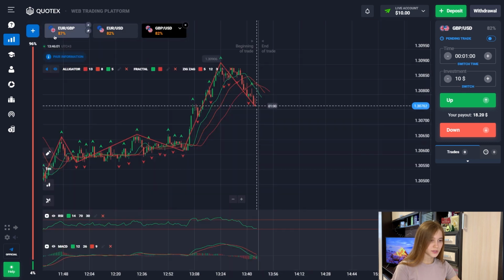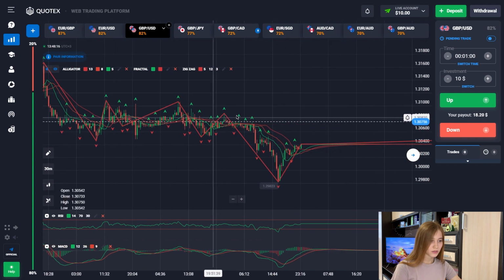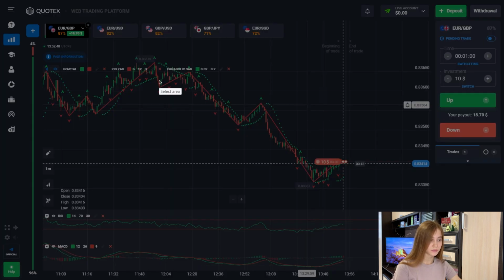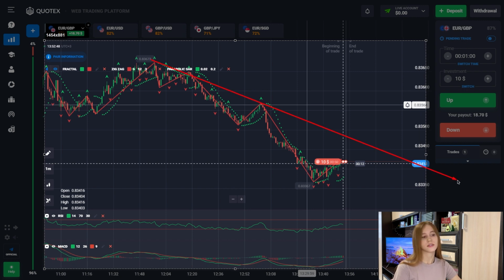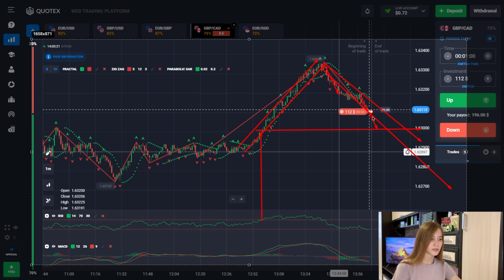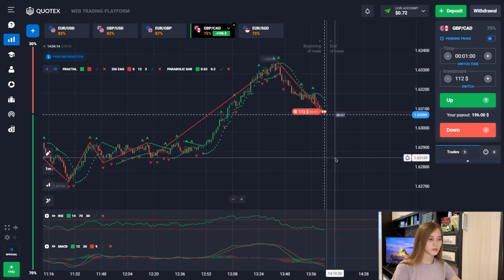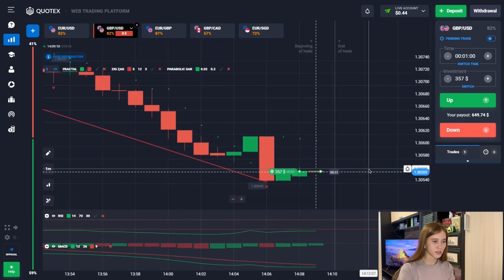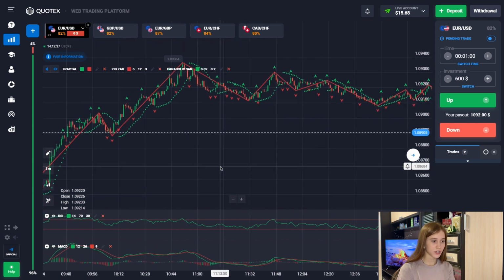You Will Never Lose | Top Winning Method | Binary Options | Live 🔴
You Will Never Lose | Top Winning Method | Binary Options